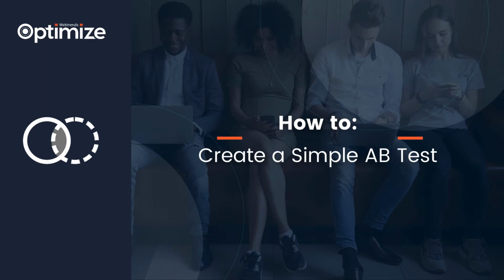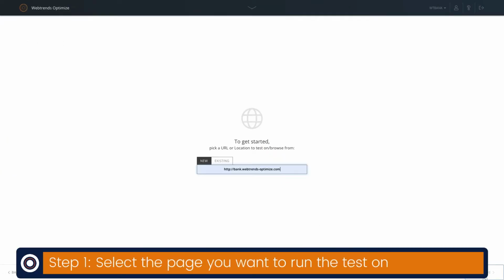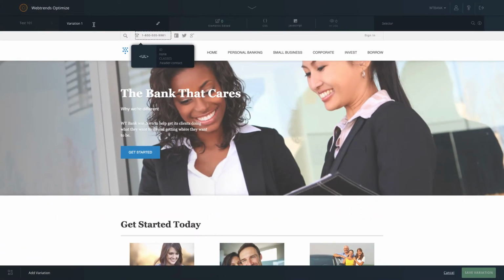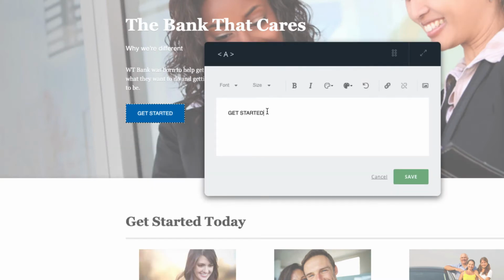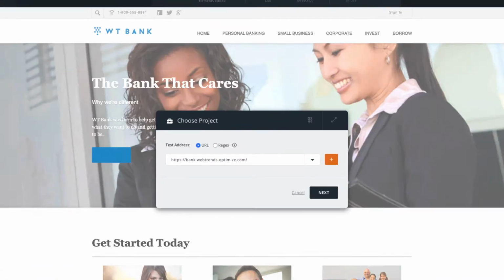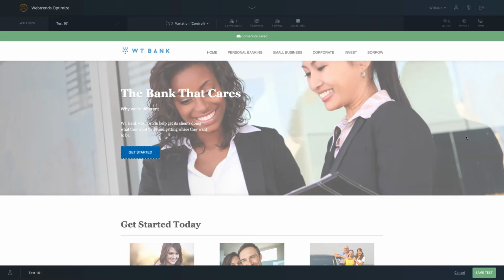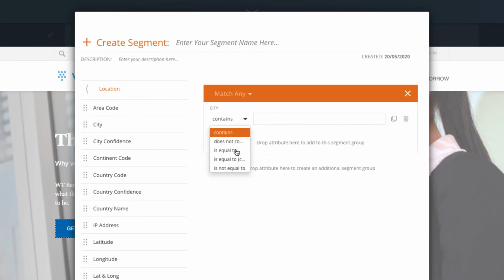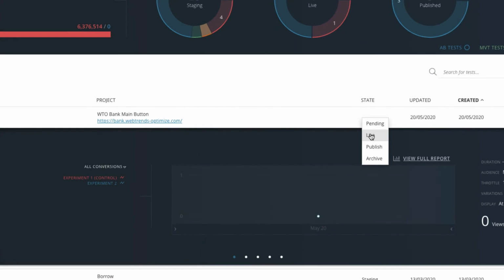How to create an AB Test - Webtrends optimize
In this video we are displaying how easily you can create a AB test on our Visual Editor in few simple steps with very little or no programming knowledge.
_____________________________________________steps______________________________________________
00:00 Launch Visual Editor and add URL where you want to run AB test
00:20 Start editing web page
01:01 Add a conversion
01:14 Add a segment/ select audience
01:36  Save the test and Set it live
____________________________________Contact us____________________________________________________